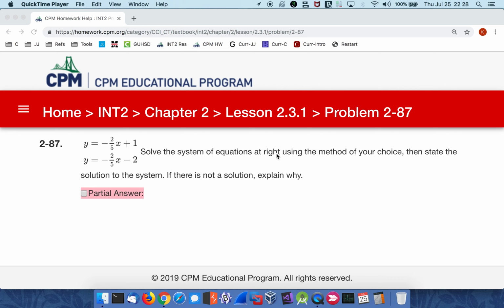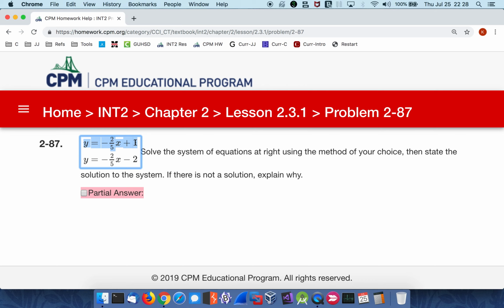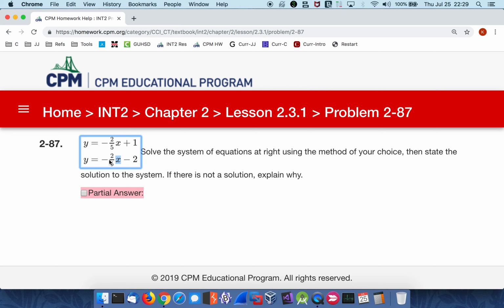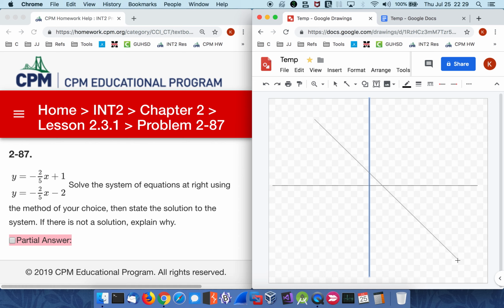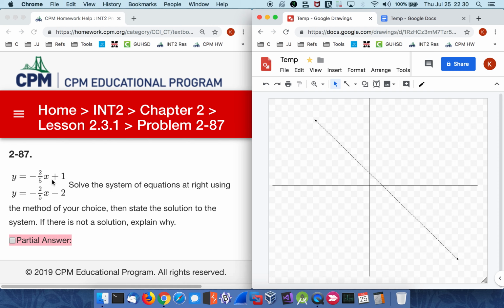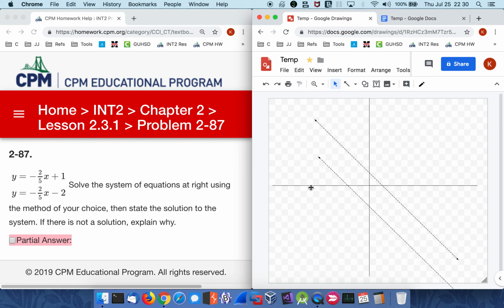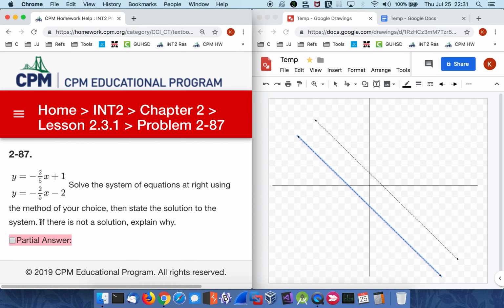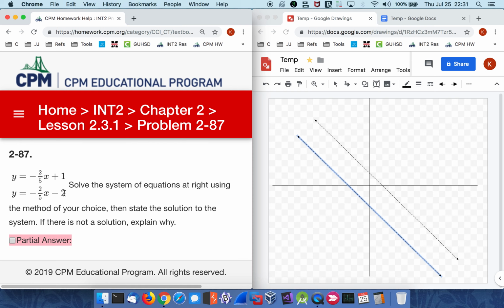Summer Math - Thursday, July 25, 2019 - 3/4